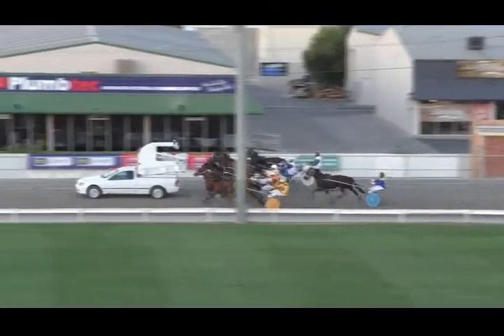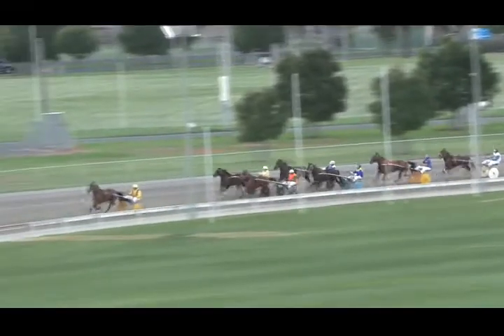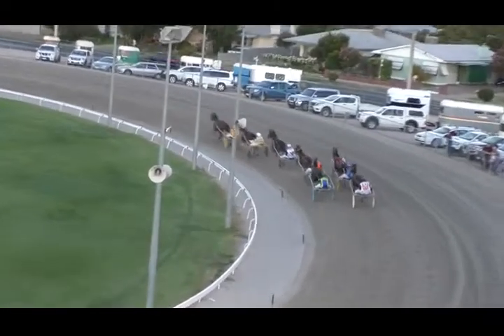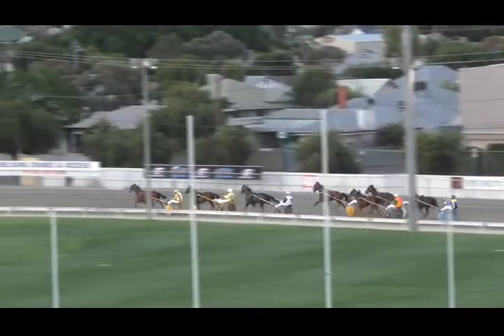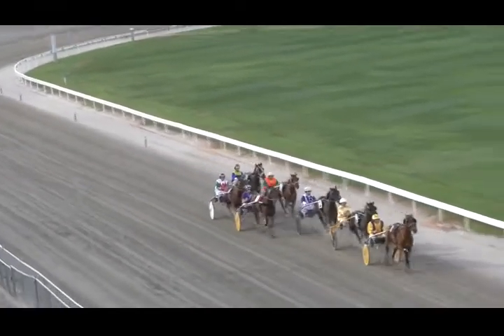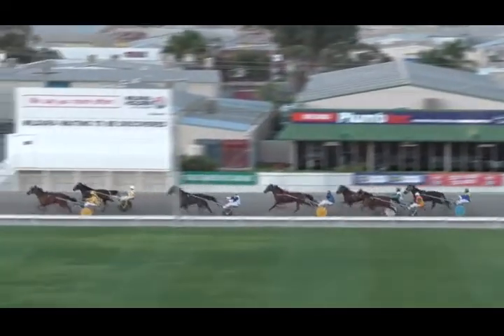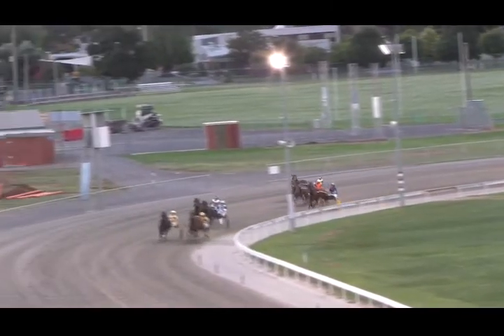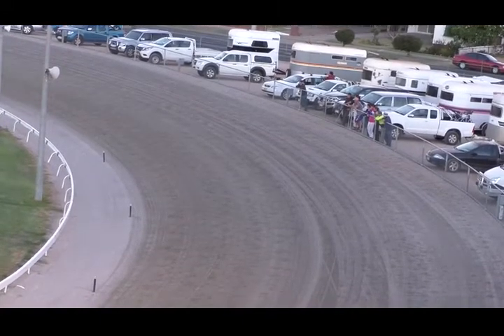Mildura Harness Racing Club- 31 Mar 2017 Trial 3